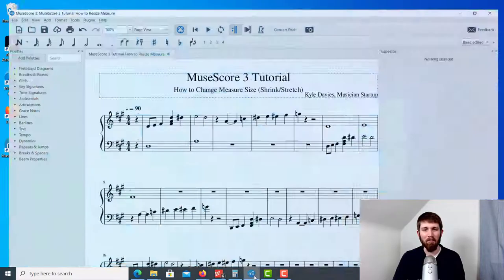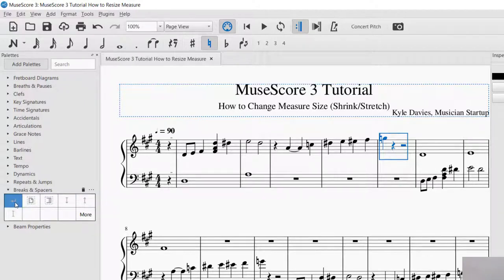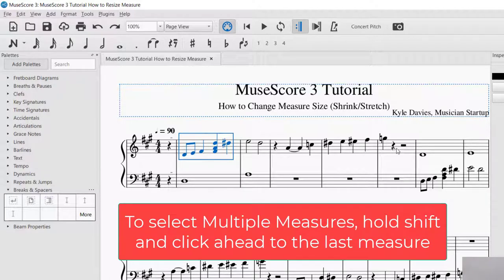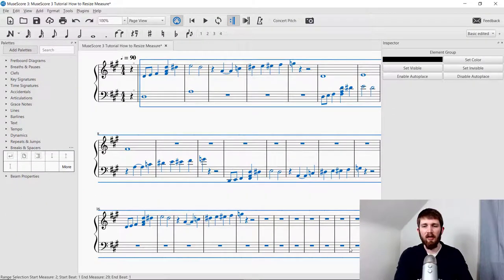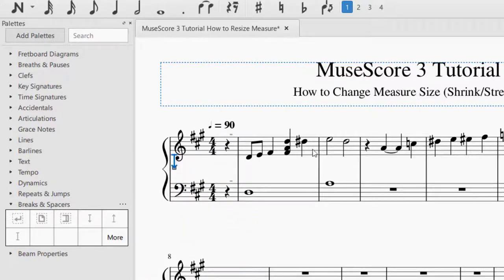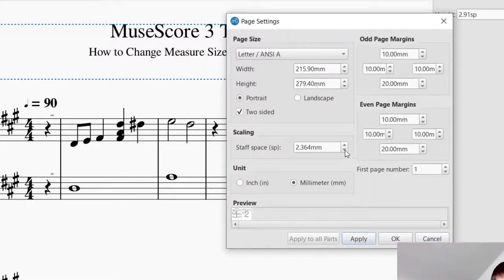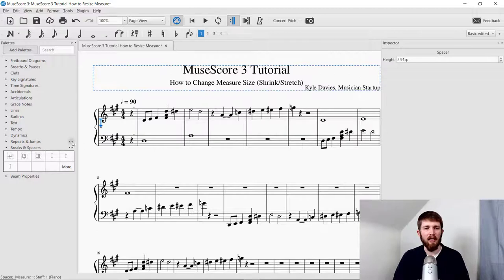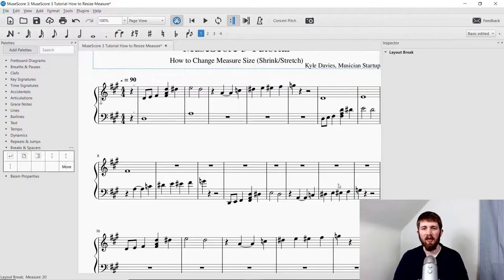MuseScore 3 How to Change Measure Size, Make Measures Bigger or Smaller, Shrink and Expand Note Size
MuseScore 3 How to Resize Measures to Make them Bigger or Smaller, full walkthrough tutorial.  Quick, Step by step on how to change measure size as well as change note size.

MuseScore 3 is a free music notation software that you can use to create professional quality sheet music as well as musical exercises, lead sheets and musical recordings.  I hope you enjoyed this tutorial on stretching, expanding, shortening and resizing measures in MuseScore 3.  Make measures wider or shorter.

Best,